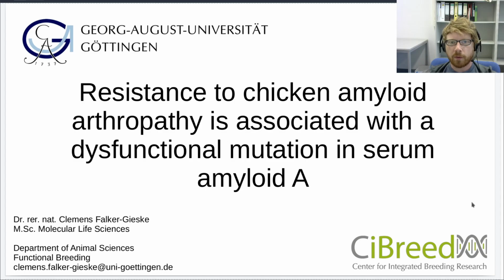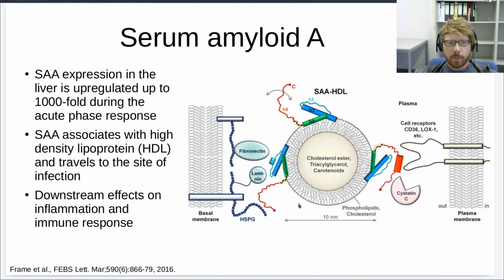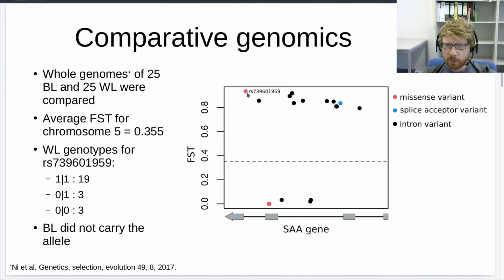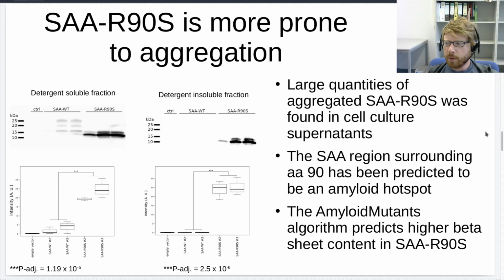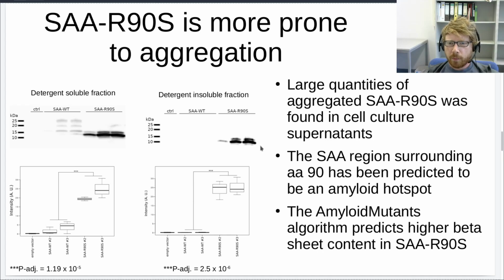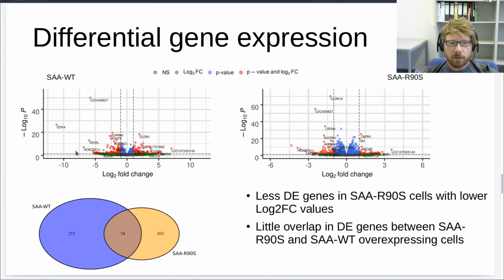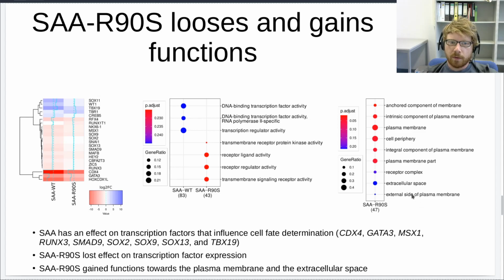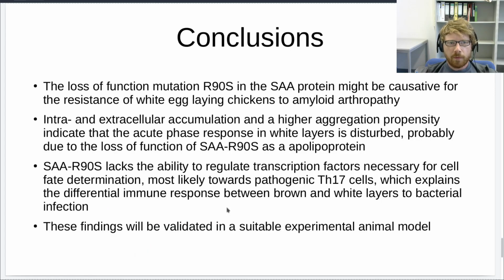ISAG Conference 2021 - Dr. Clemens Falker-Gieske - Amyloid arthropathy in chickens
Resistance to chicken amyloid arthropathy is associated with a dysfunctional mutation in serum amyloid A